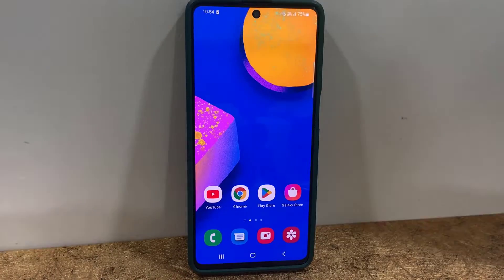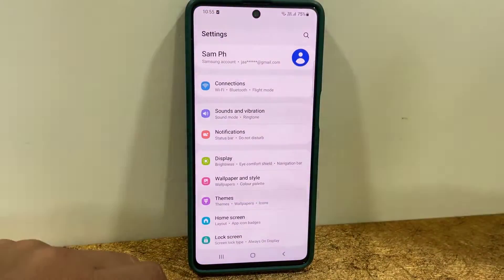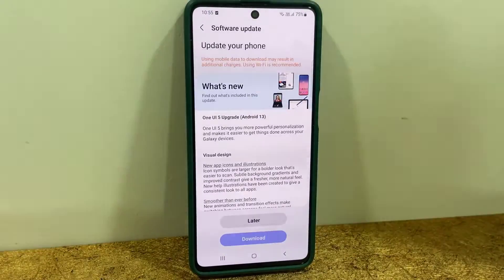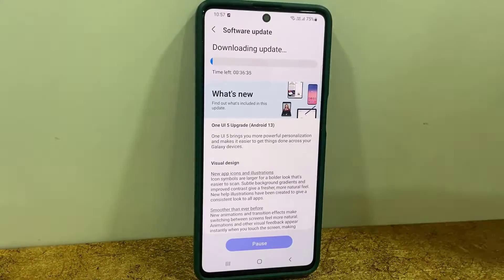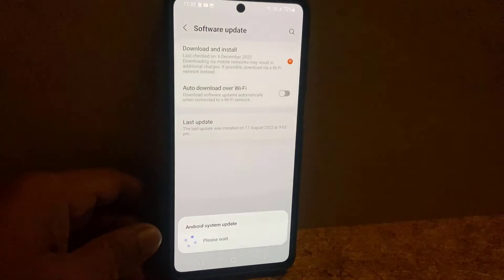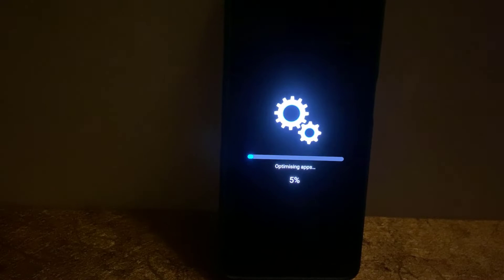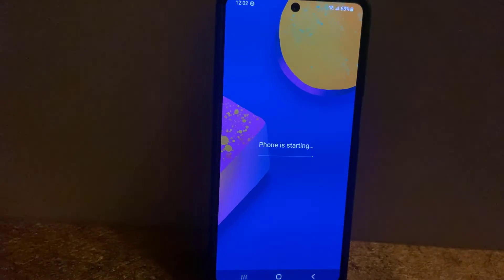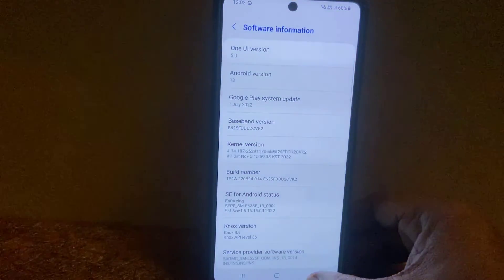How to Upgrade Android 13 & One UI 5 in Samsung Phones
Android 13 & One UI 5 Software Update for in Samsung Phones